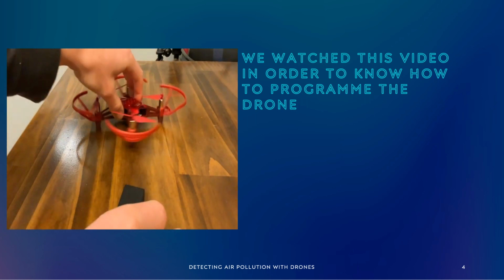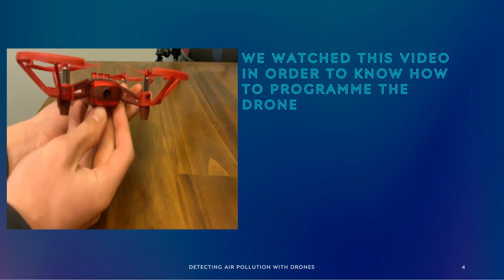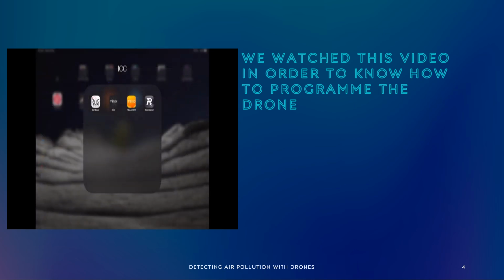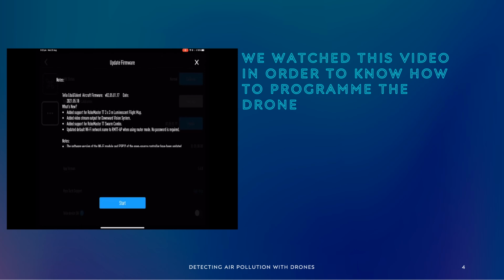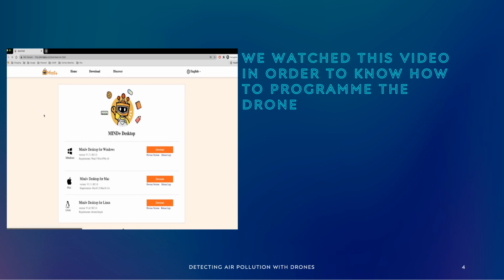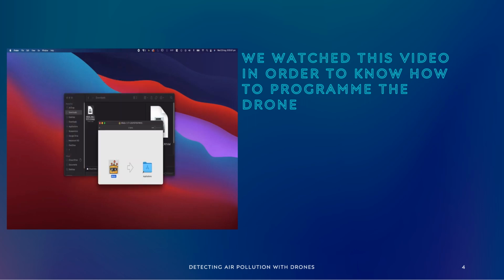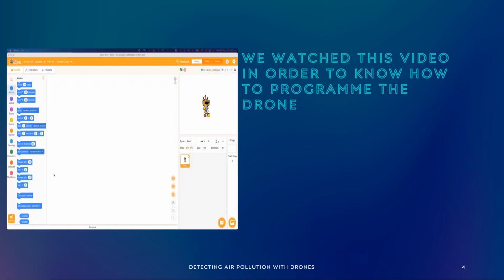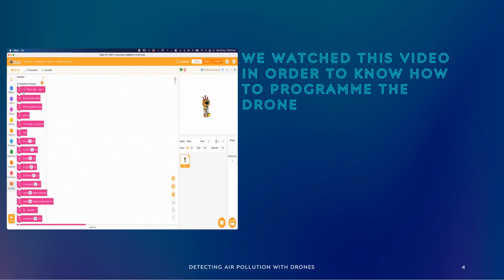Erasmus+ project ISTEDU - Romanian activity with drons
Detecting air pollution with drones